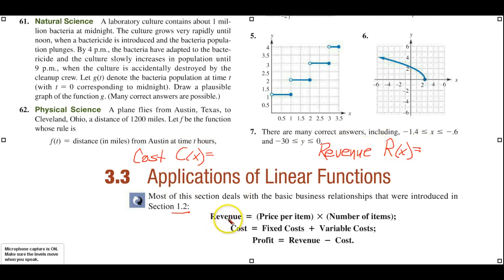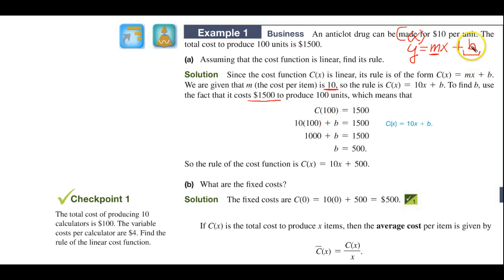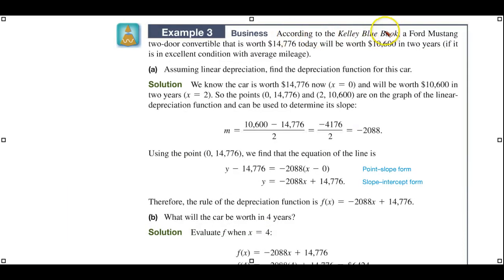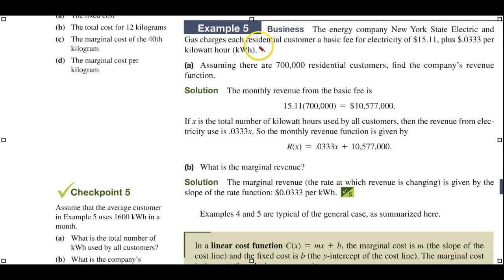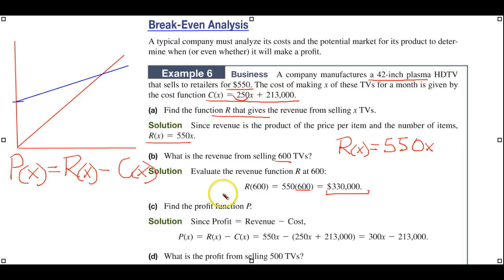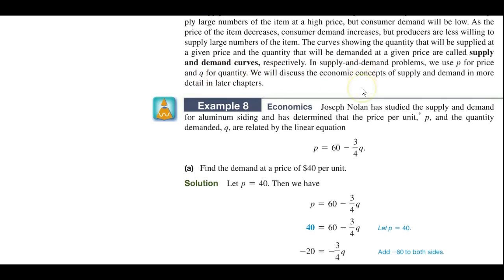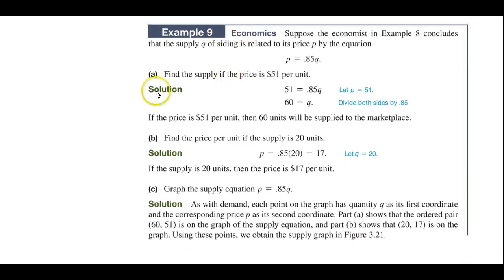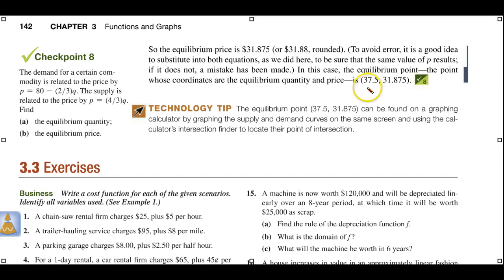TB 1108 3.3 Linear Functions